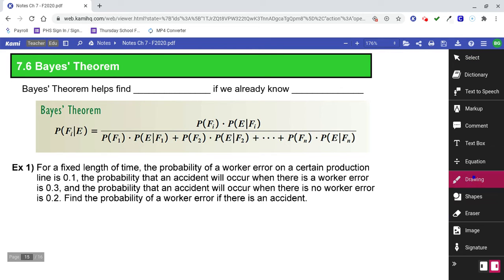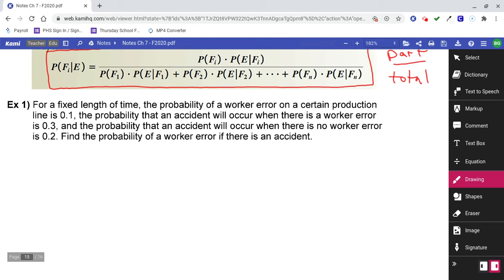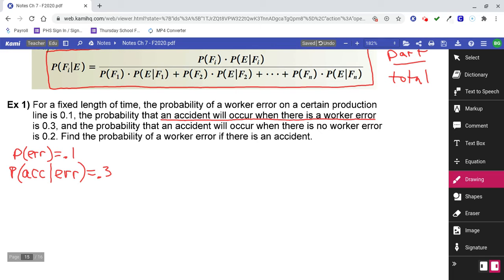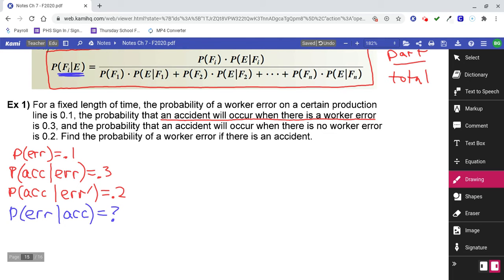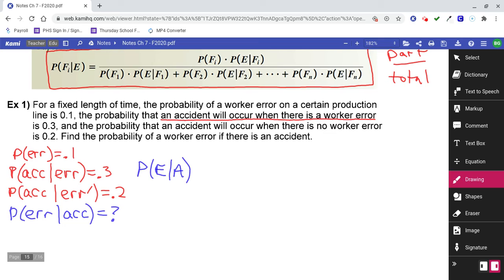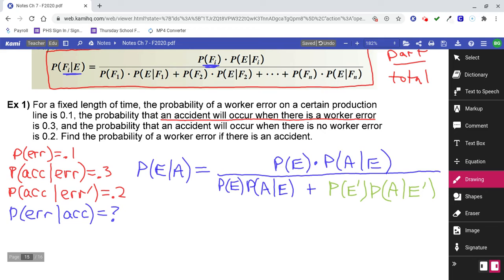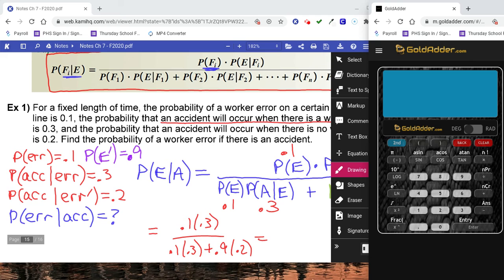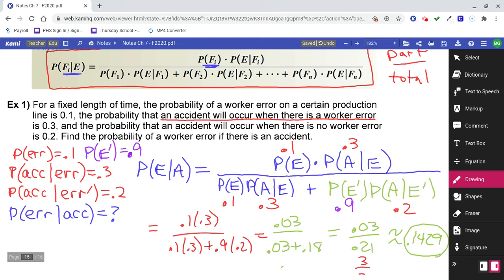FM 7.6 part1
Finite Math Notes - 7.6 Bayes Theorem part1